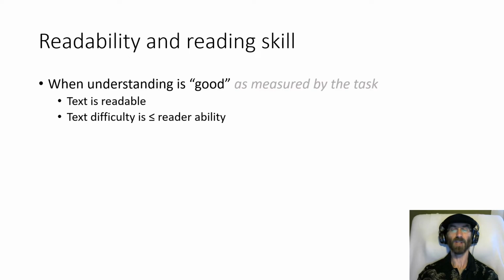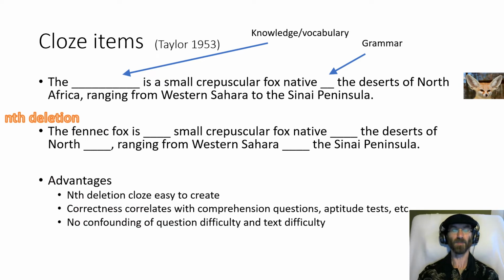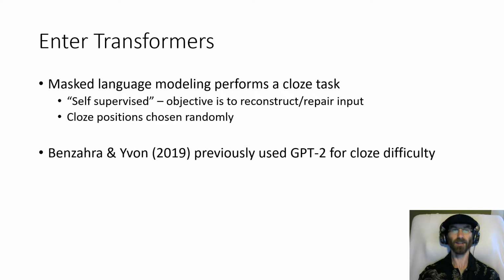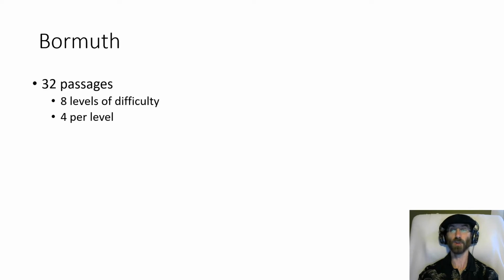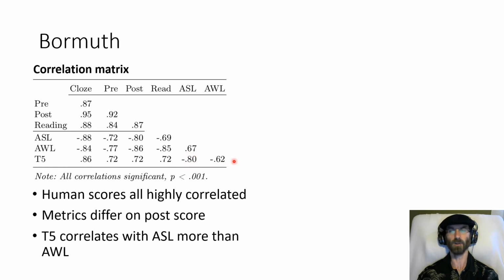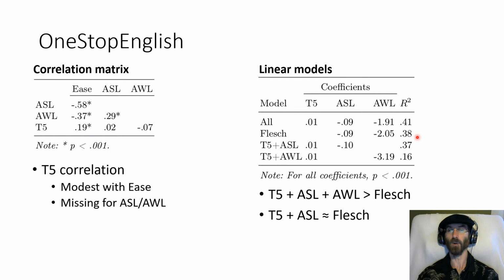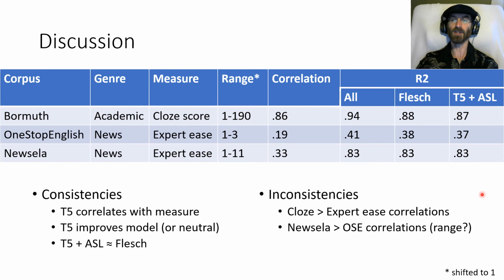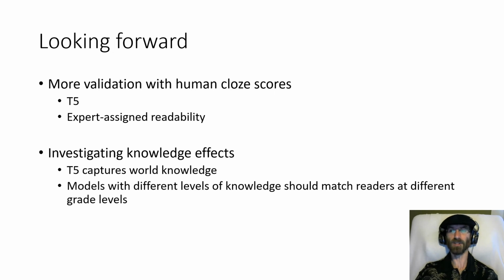Assessing Readability by Filling Cloze Items with Transformers (AIED 2022)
Cloze items are a foundational approach to assessing readability. However, they require human data collection, thus making them impractical in automated metrics. The present study revisits the idea of assessing readability with cloze items and compares human cloze scores and readability judgments with predictions made by T5, a popular deep learning architecture, on three corpora. Across all corpora, T5 predictions significantly correlated with human cloze scores and readability judgments, and in predictive models, they could be used interchangeably with average word length, a common readability predictor. For two corpora, combining T5 and Flesch reading ease predictors improved model fit for human cloze scores and readability judgments.